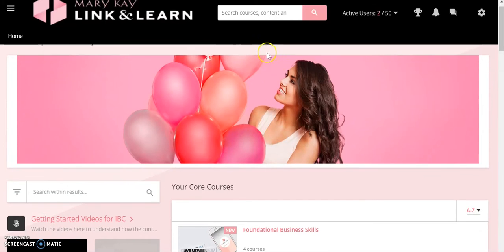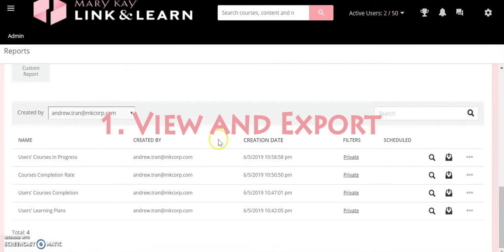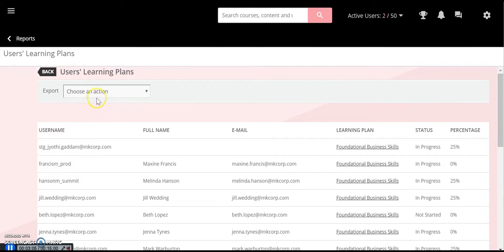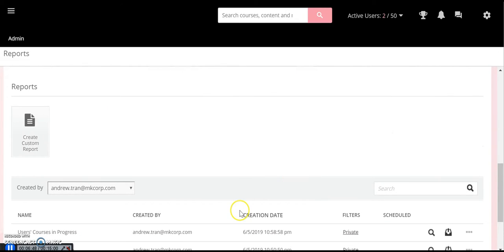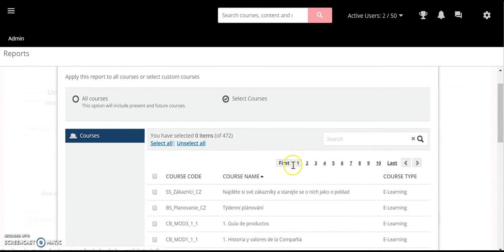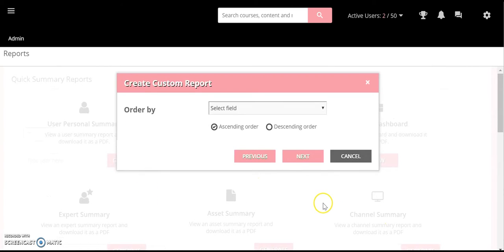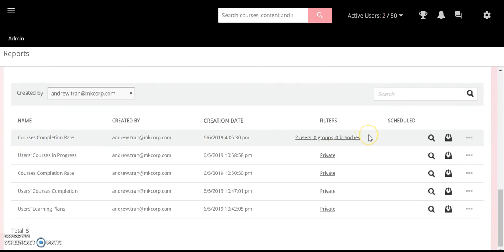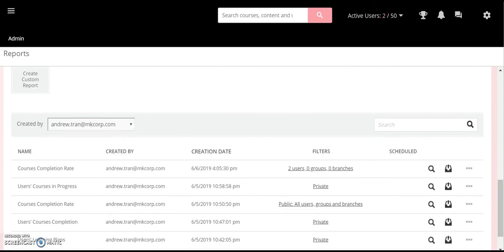Sample English Tutorial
Just a fun start for my future English Channel :)
One of the project that I'm working on for my internship which happened to have voice over. So I guess I can use it for speaking content. Hope y'all enjoy this lol